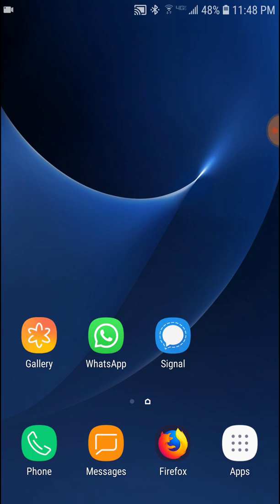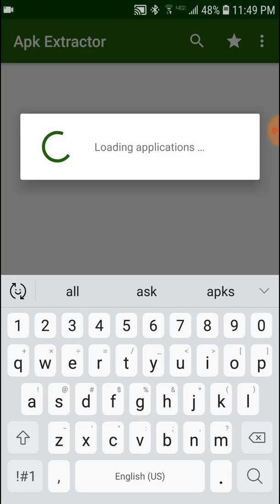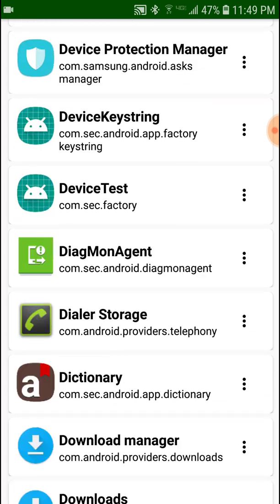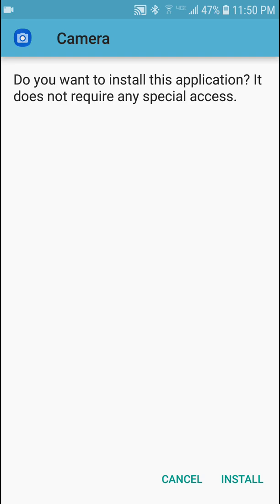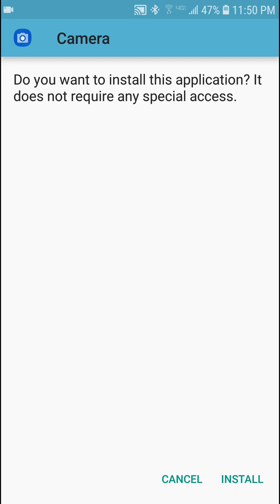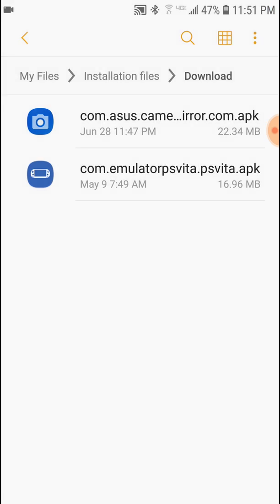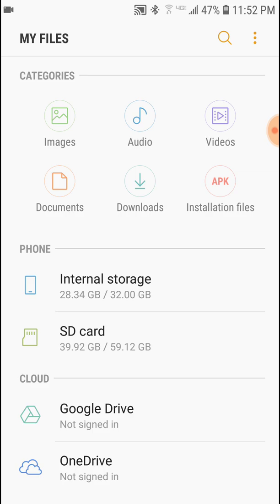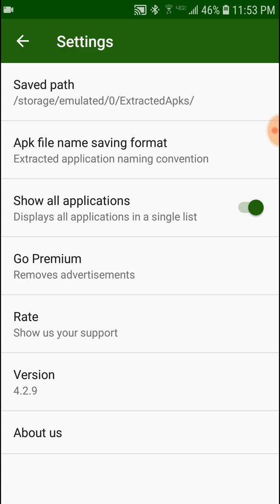How to sideload apk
In today's video we are learning how to install apps without having to use Google Play.

At some point in one of my new videos or set of videos you will learn more about why this is something good to know and learn. Specially when you need the playstore.